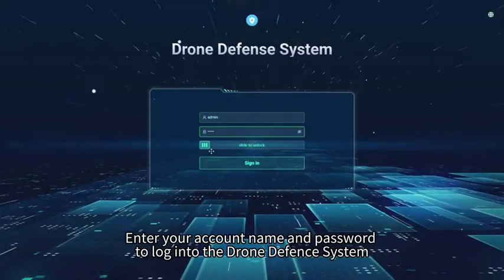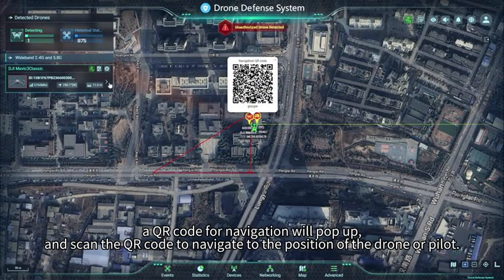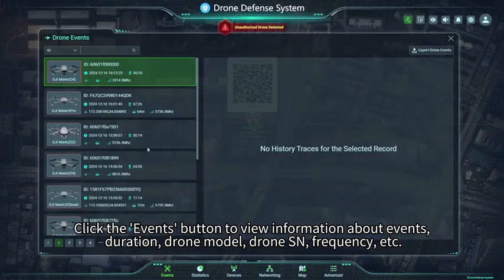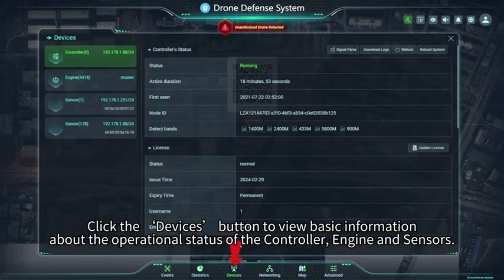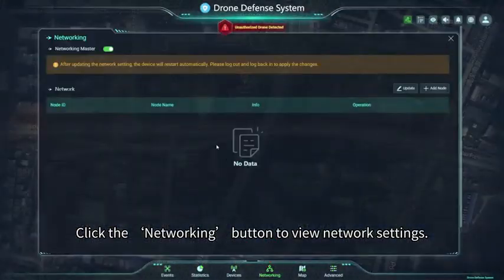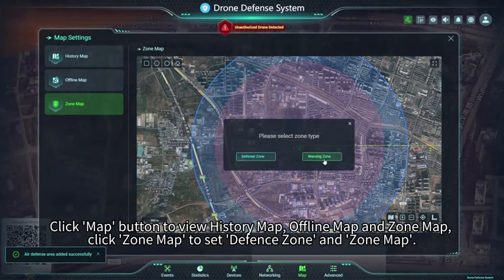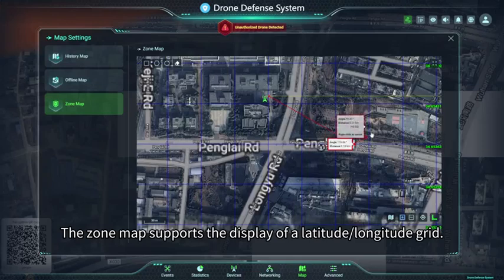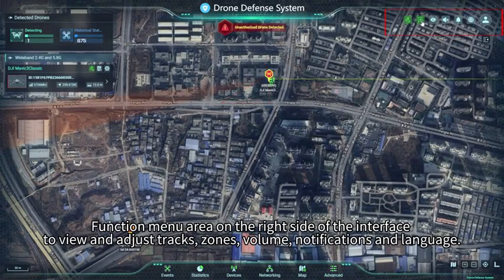Introduction to Inphoeni C-UAS Drone Defence System WebUI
This video shows the introduction to Inphoeni C-UAS (Counter-Unmanned Aircraft System) system WebUI. In the video, the detailed features, functionalities and user guides are shown to users for better understanding and using of Inphoeni C-UAS system.